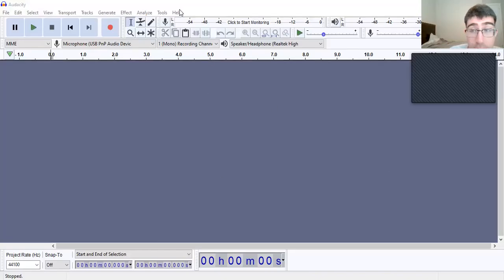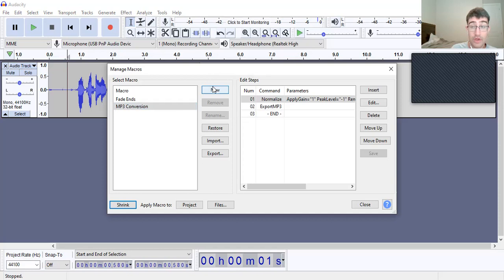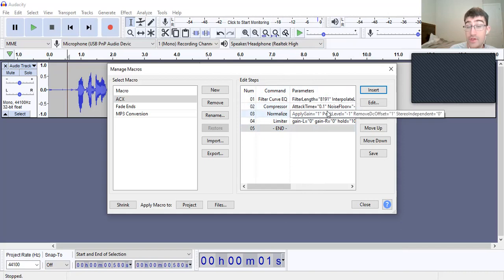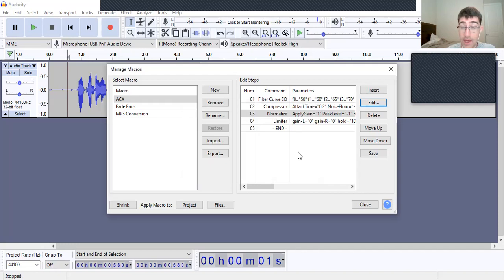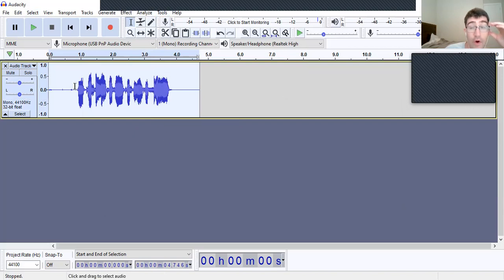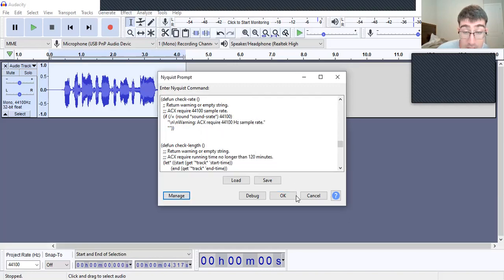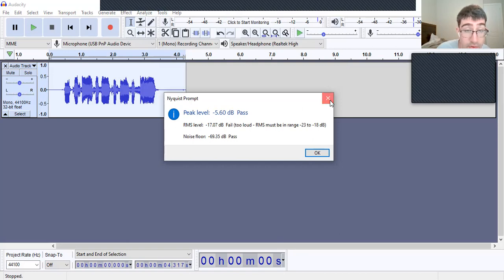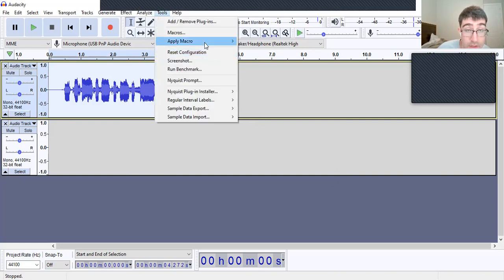Audacity 3.0.5 ACX Check and Setup Audiobook Narration/Podcasting/Audio for videos